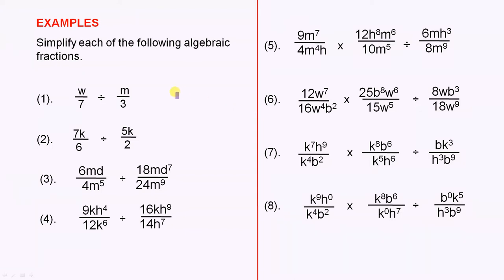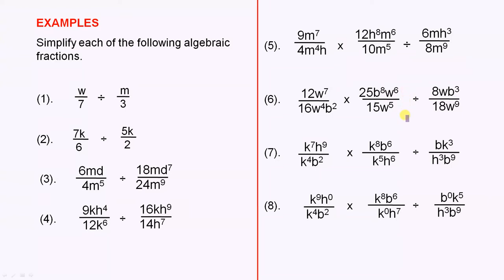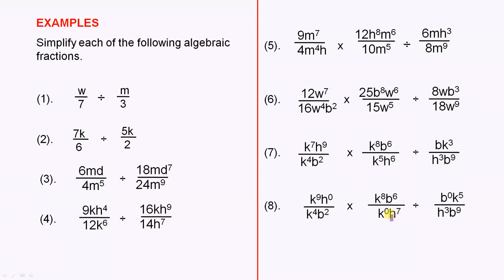Dividing Algebraic Fractions Worksheet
This video presents a worksheet on dividing algebraic fractions.